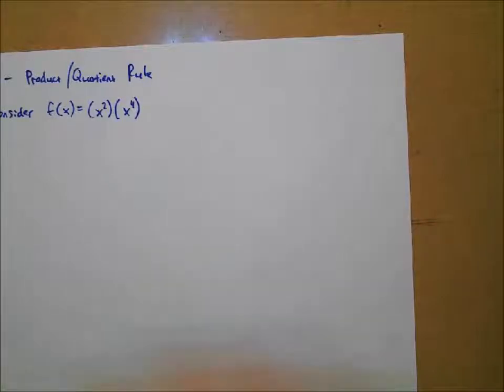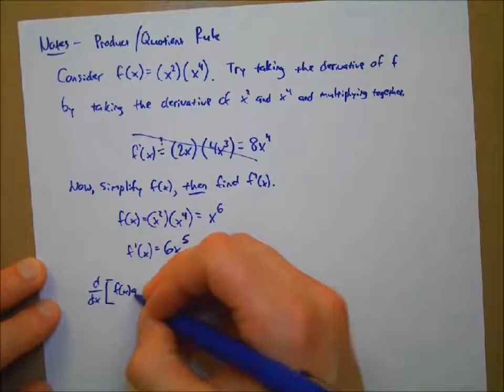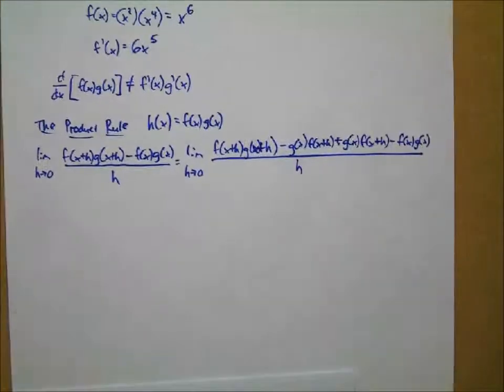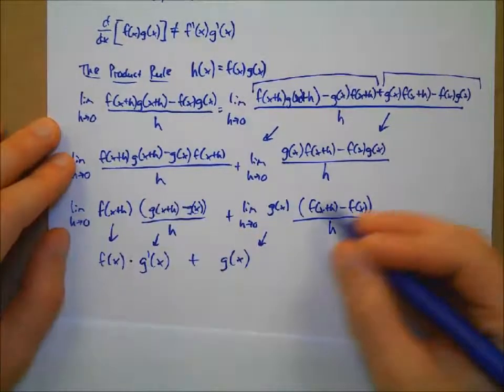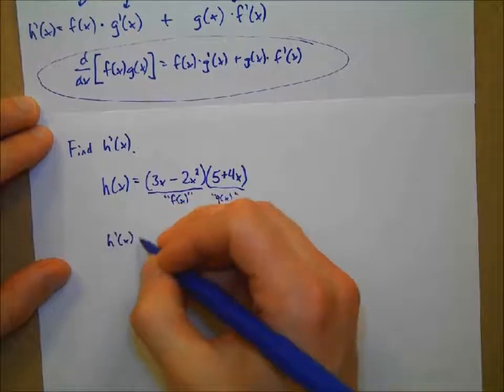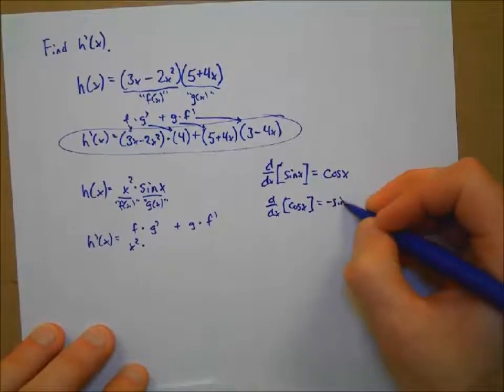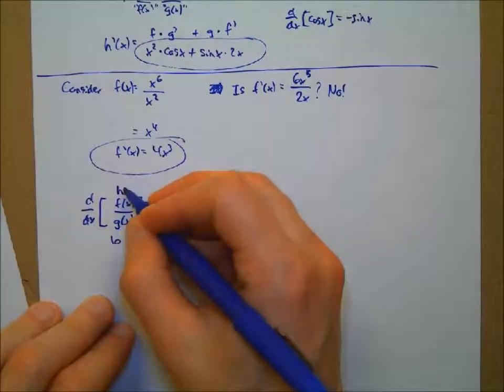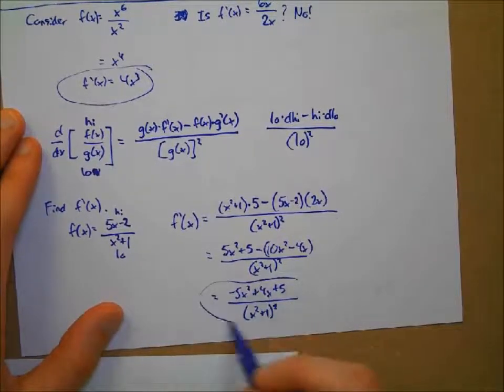6/8/18 Product and Quotient Rule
HW: Product Rule/Quotient Rule Wksht (Pick 3 from each side)